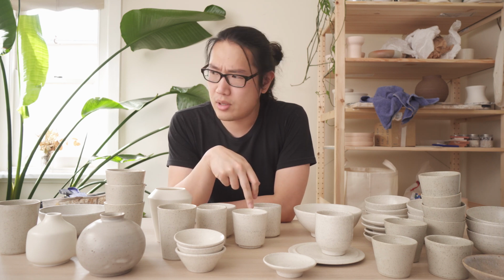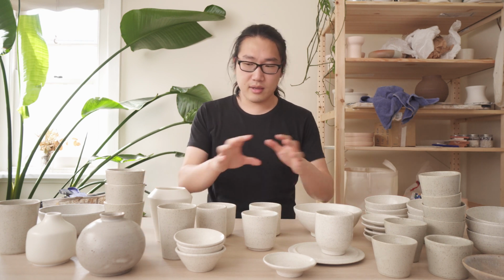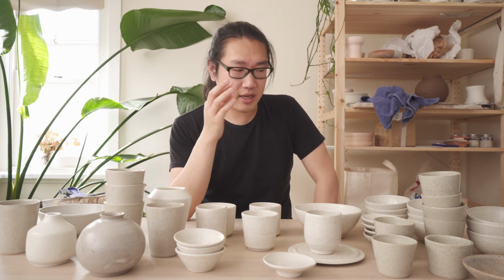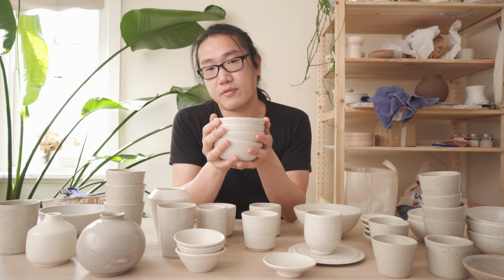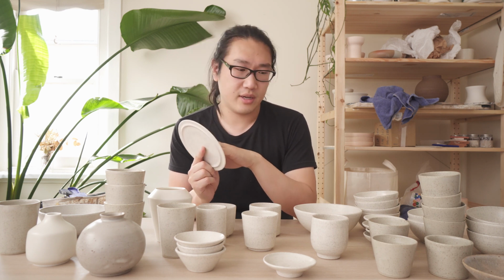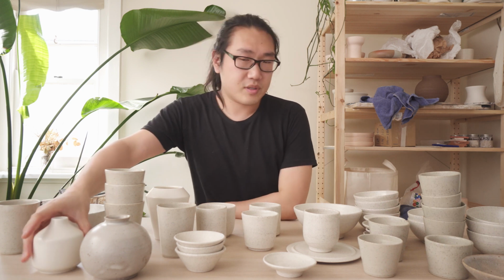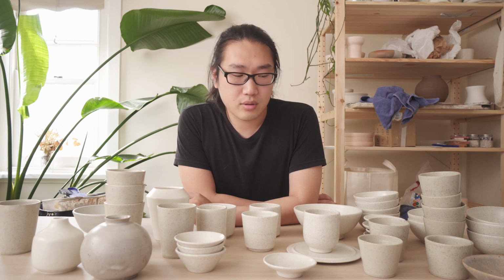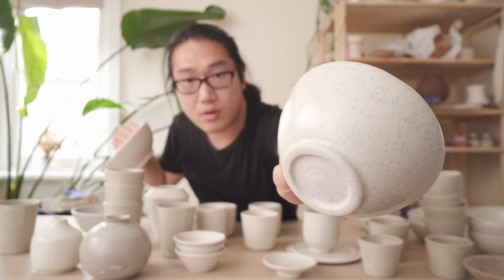LAUNCHING FIRST SALE // Business Update #5 // Pre-Sale October 2020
A little video the day before the launch of first sale, talking about what I have done to prepare and a little showcase of the range of pieces that will be going up for sale on 15th of October 2020.

// Pottery Equipment //
Shimpo VL-Whisper Wheel
Gibraltar 5608 drummer stool
Philips Air Purifier Series 1000

// Video Equipment //
Sony a6500
Sony 10-18mm F4
Aputure 300D II
Aputure 120D II
Atomos Ninja V